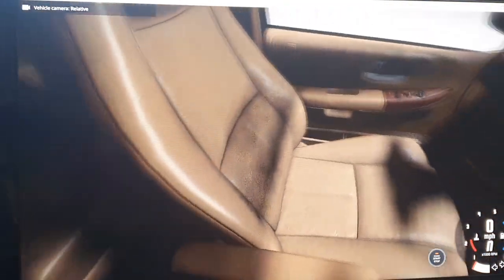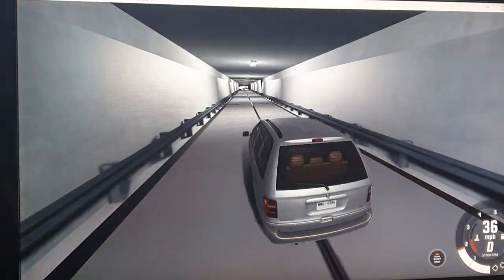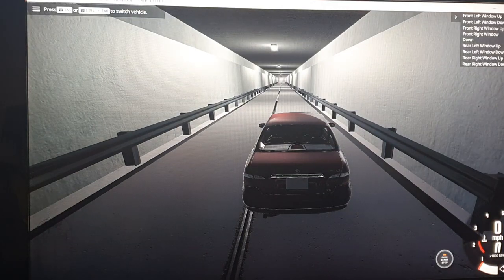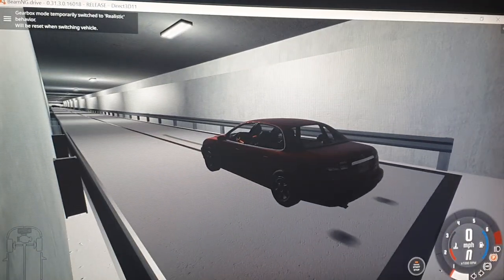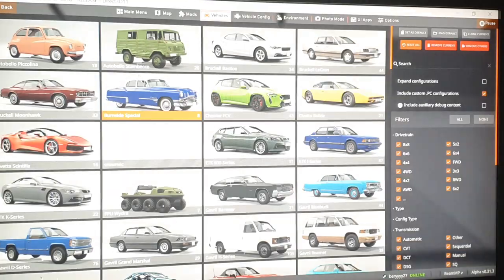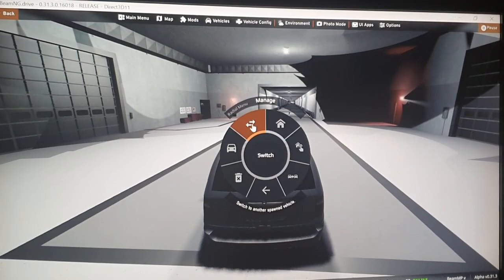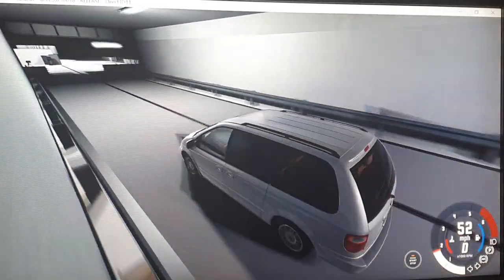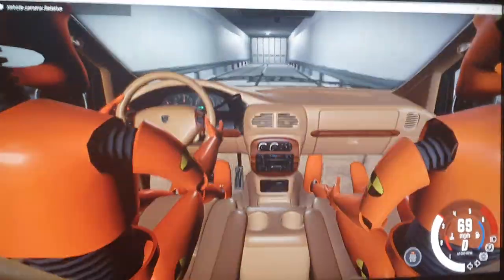Is Solaid Lansdale good at crashes?